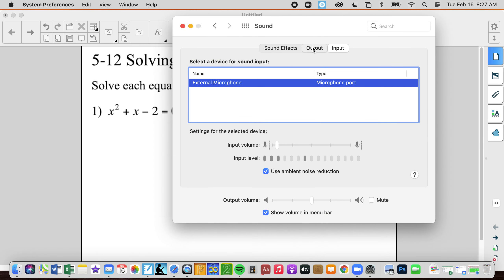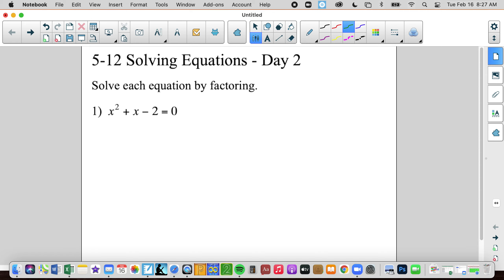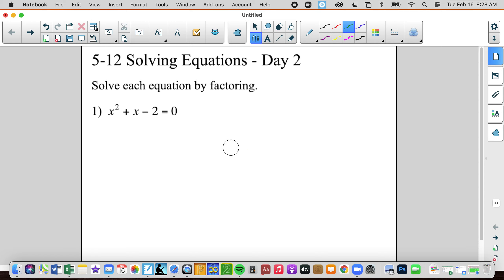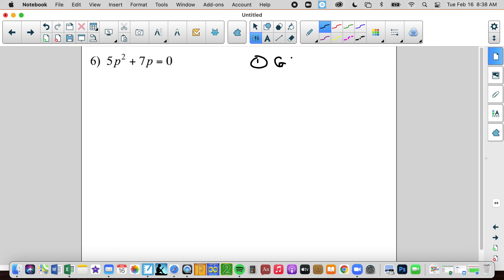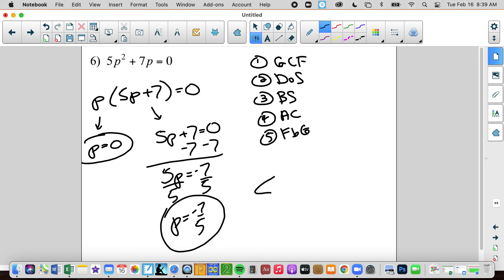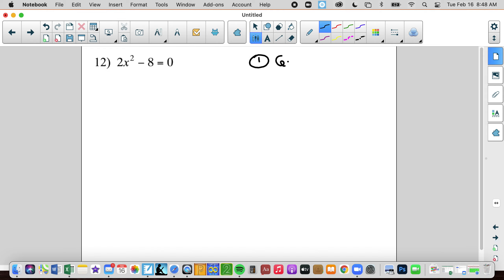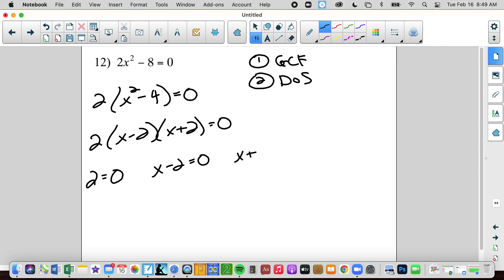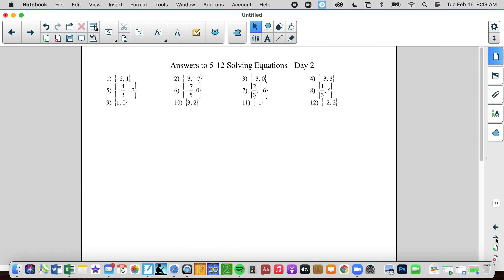5-12 Solving Quadratic Equations Day 2 Video